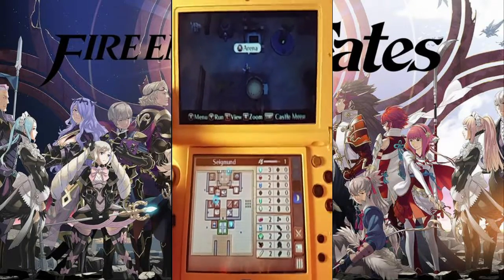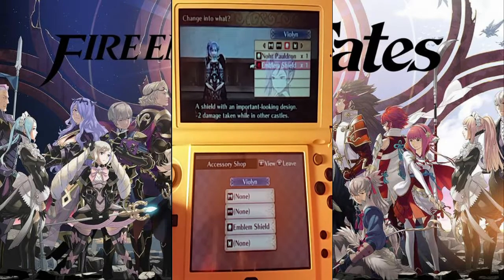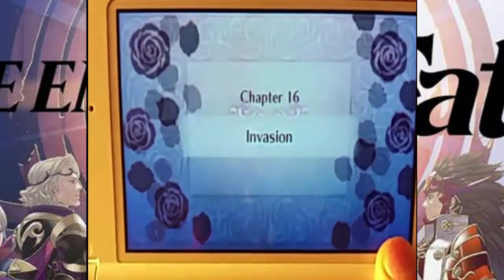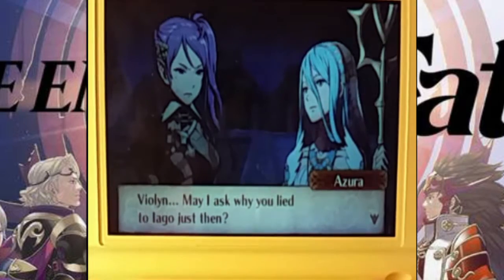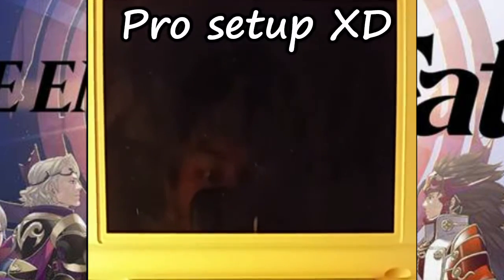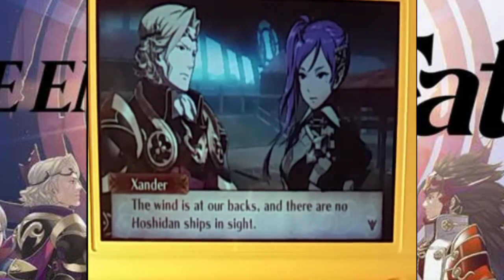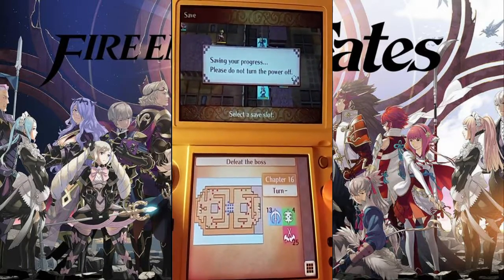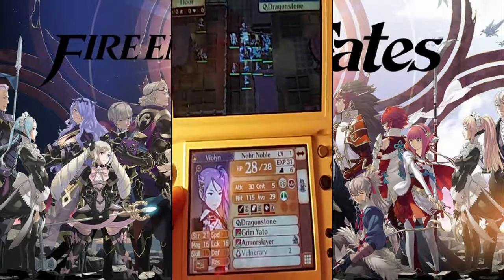[Ninja Pirates!] | #31 | Fire Emblem Fates: Conquest [BLIND POTATO]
As we continue our adventure Gunter plans his revenge on Hans, which I Volt shall help him with :D